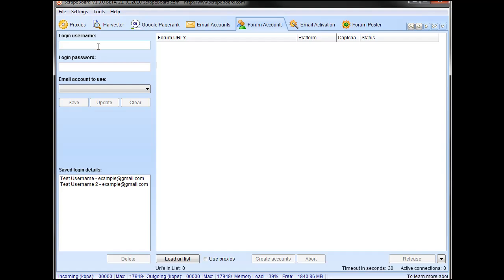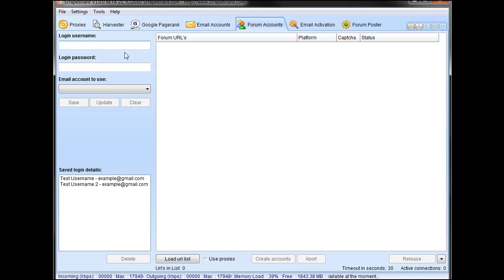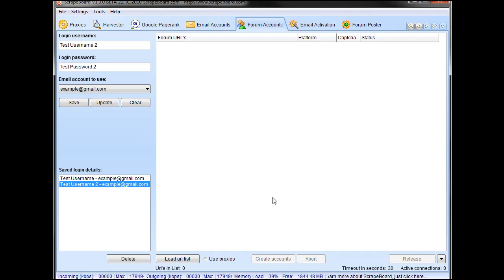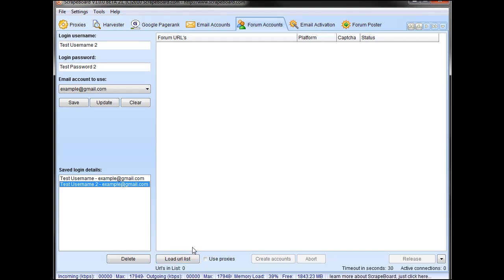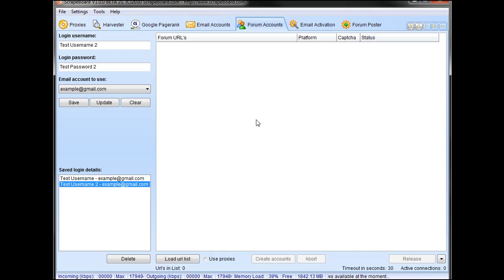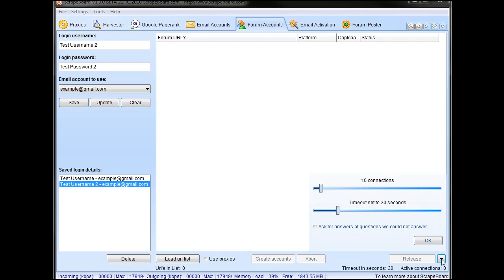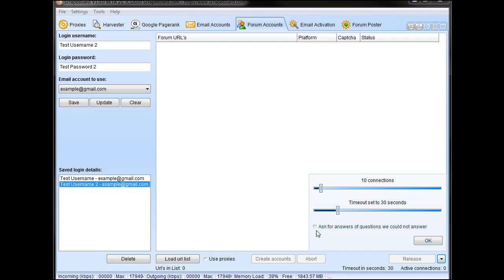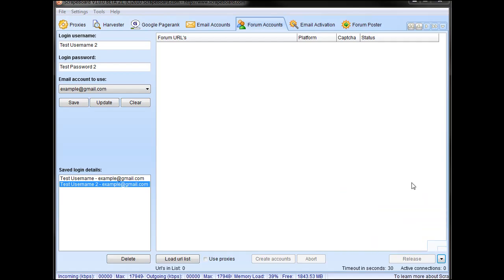Scrapeboard Forum Accounts